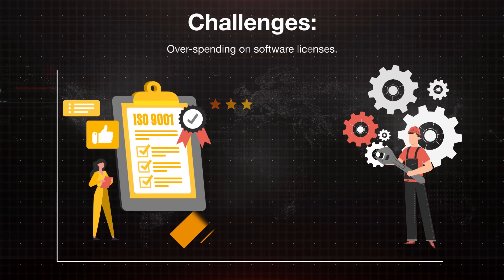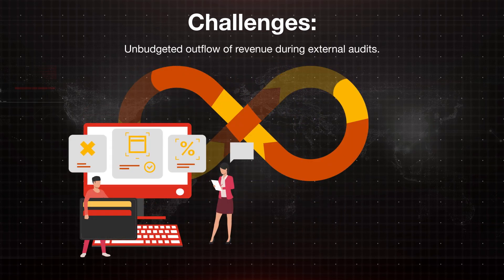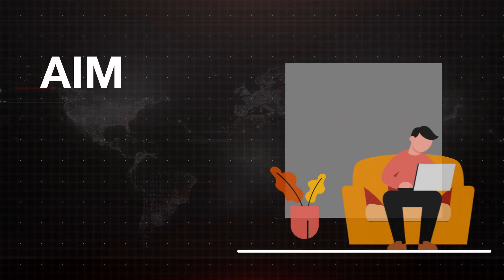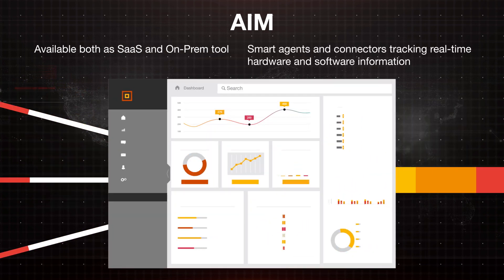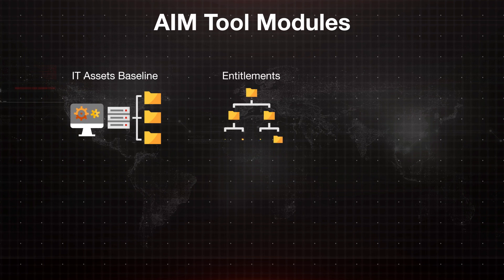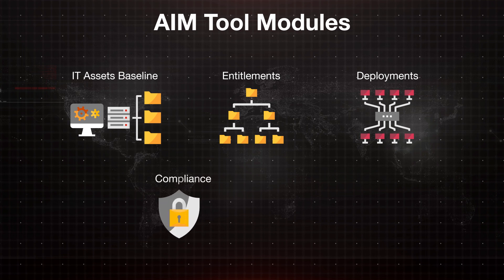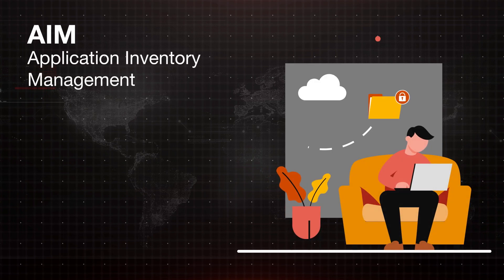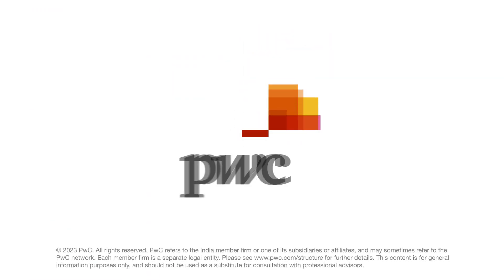PwC’s Application Inventory Management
Watch this video to discover how PwC's revolutionary solution for IT asset procurement and management - Application Inventory Management (AIM) - is transforming the way companies track and monitor their software and hardware assets by paving a way for them to prevent unbudgeted revenue outflows and overspending on renewals.